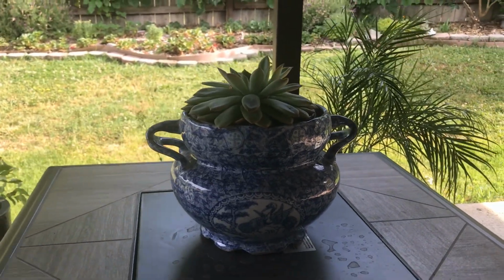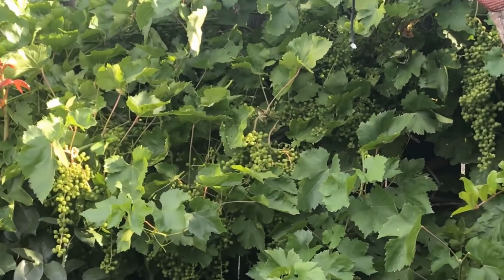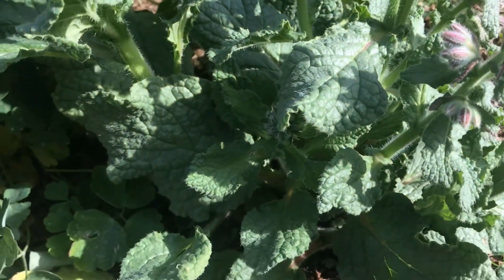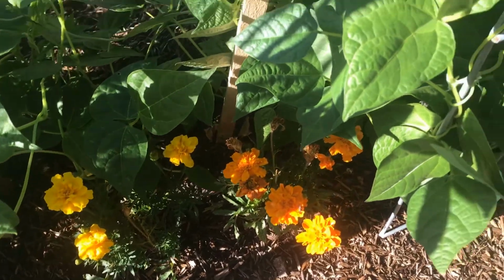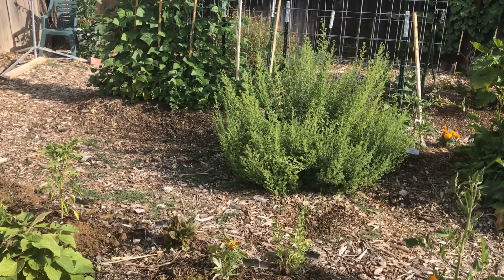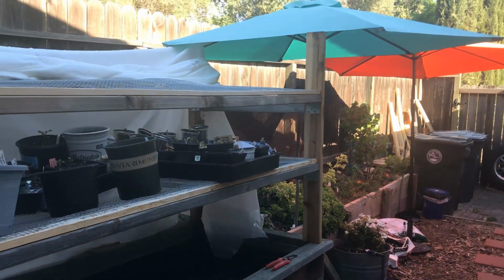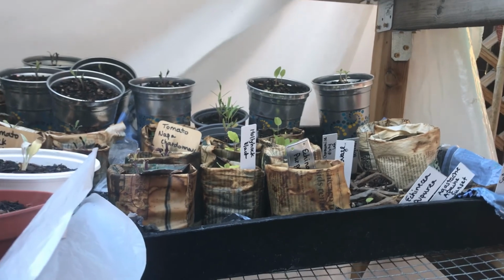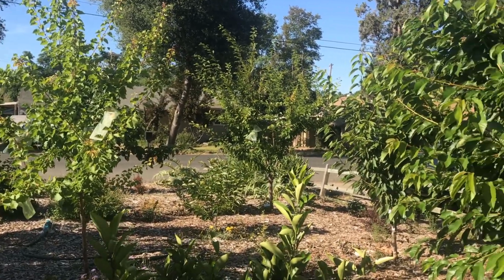Flores Food Forest June 2022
A year and a half since we planted the trees and created the hugel mounds,
"June is busting out all over!"